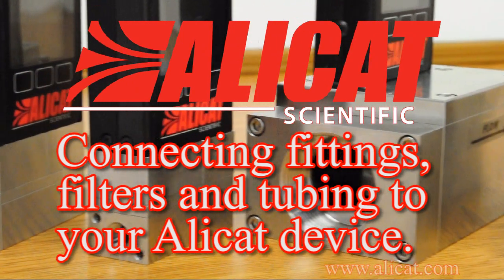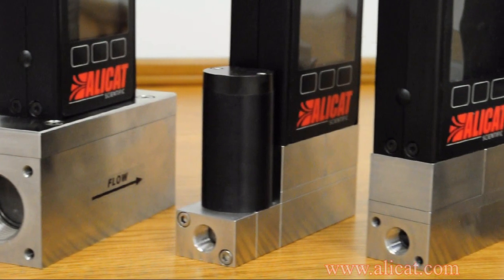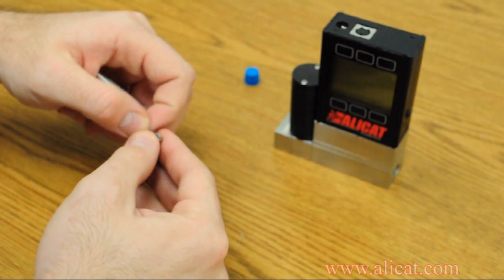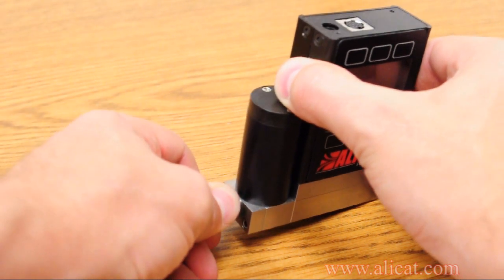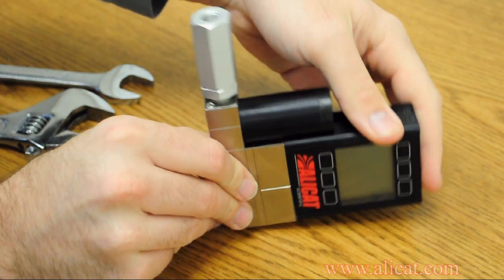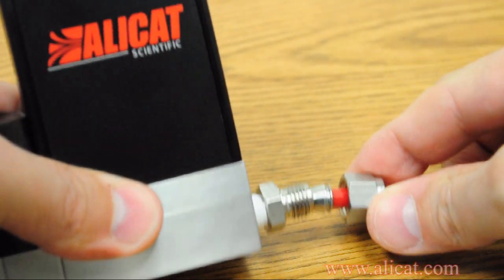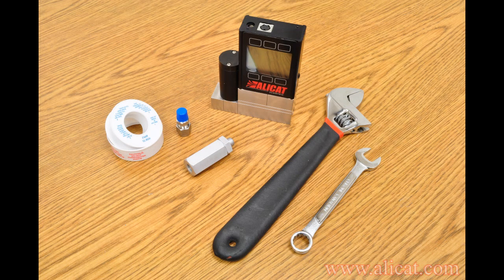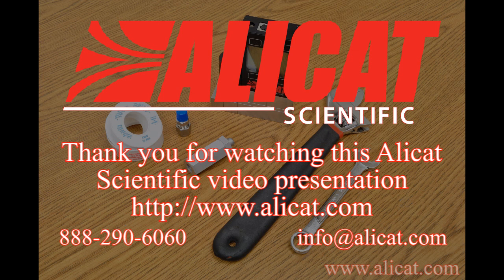Alicat Instruments: How To - Connect Fitting and Check for Leaks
Alicat tutorial on how to connect fittings and check for leaks when installing an Alicat Scientific flow instrument!

--PRODUCT FEATURED--
MC-Series: Gas Mass Flow Controllers

Swagelok compression fittings may be used with any Alicat flow or pressure product that has been built with our standard NPT process connections. All compression fittings are stainless steel. Many customized process connections are also available for our instruments.